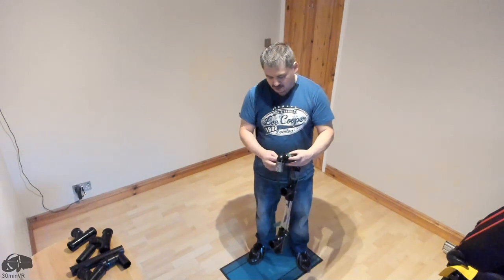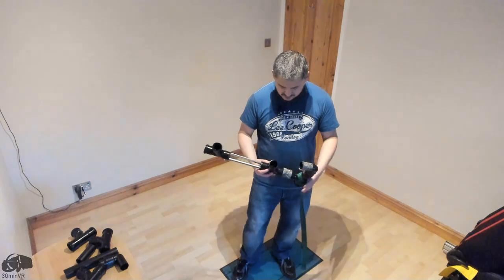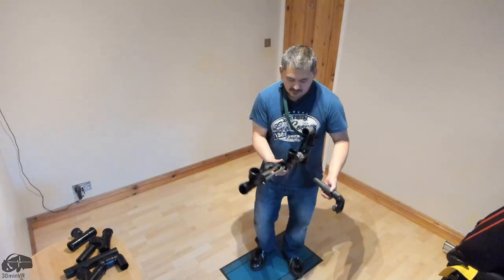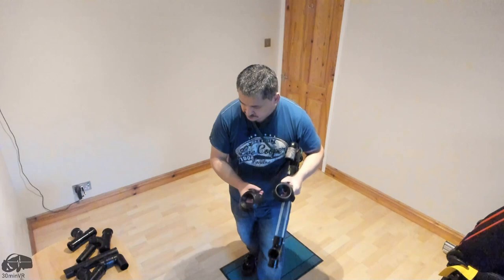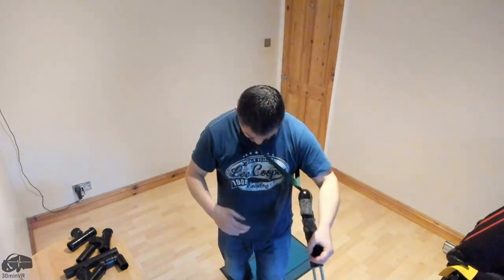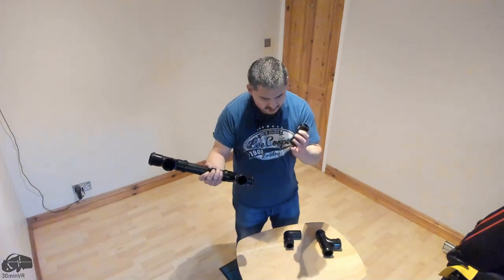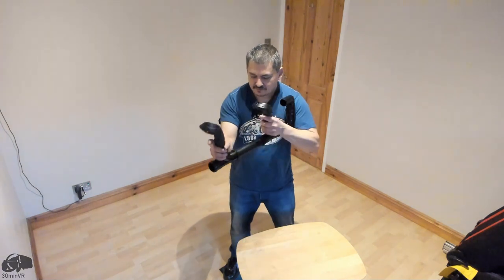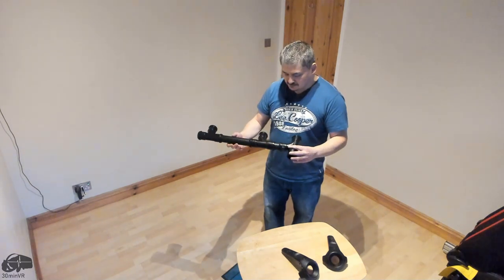THE AMAZING 💰£8/$10💰 VIVE CONTROLLER GUNSTOCK. BUILD GUIDE! For Onward, Pavlov, Contractors, etc!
There's no needs to spend loads on a HTC Vive stock, some cost well over £100, this one is amazing and costs just over £8.00 to build from easily available parts from most DIY suppliers. All you need is a hacksaw to cut down some pipe and plug it together. And I'll show you how to make it along with a shooting demonstration.

Follow 30minVR on Twitter to get notifications on new videos and other VR gaming malarky

🎮OUR GAMING SETUP🎮
HTC Vive
POLAR H10 Heart Rate Sensor
Intel i7 8700k
EVGA GTX 1080ti
16GB Corsair 3000mhz RAM
Z370 Aorus Gaming motherboard
EVGA SuperNOVA 750 PSU
SanDisk SSD PLUS 240 GB
Samsung 970 EVO 250
Crucial MX500 SSD
WD 2TB Desktop SATA Hard Drive
Antlion Audio ModMic 5
Logitech Biro Gaming Webcam 4k
Rode NT-USB Microphone